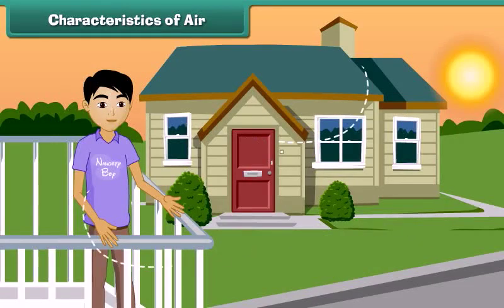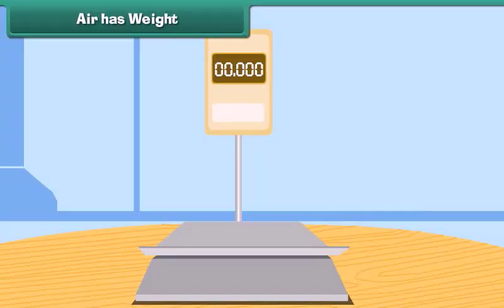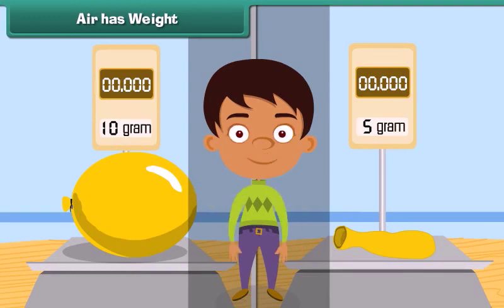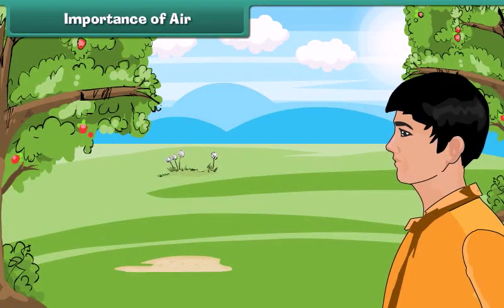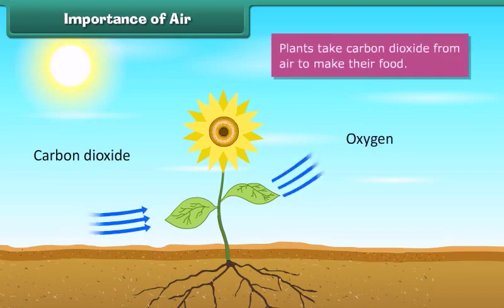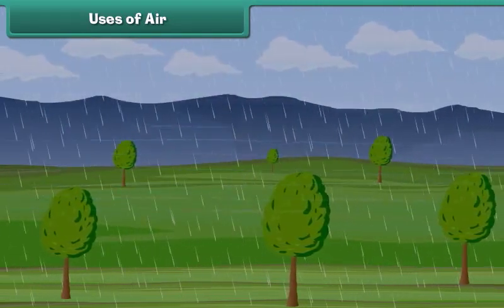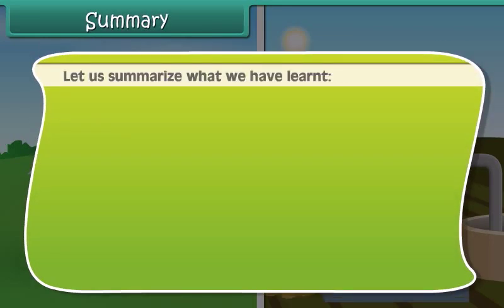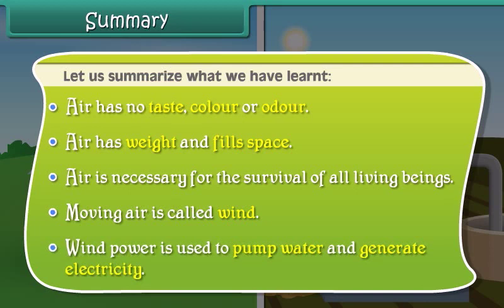Importance and Uses of Air EVS CLASS 4 ENGLISH MEDIUM